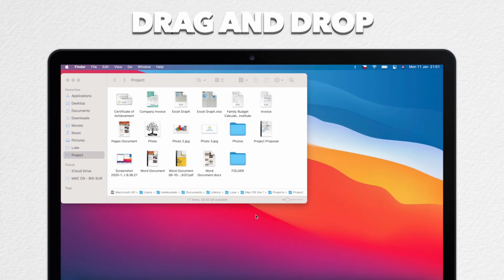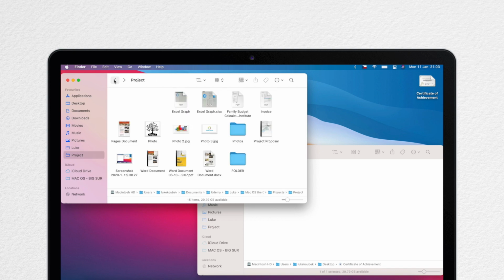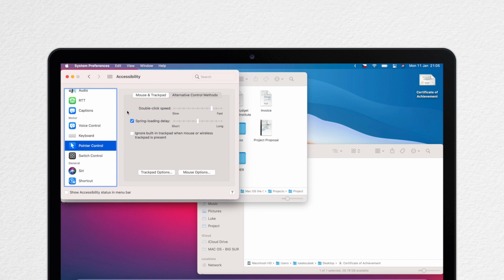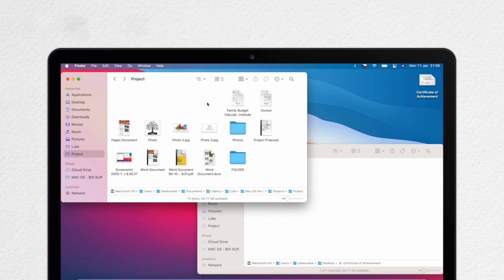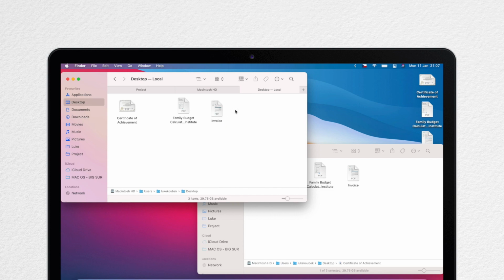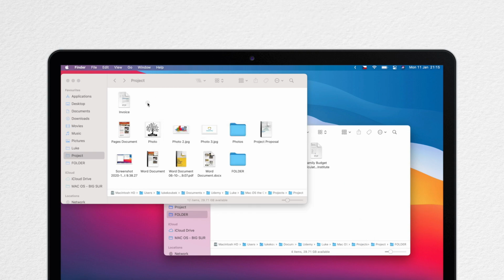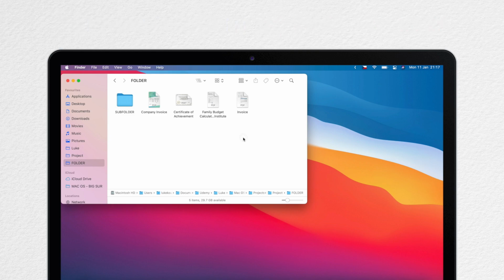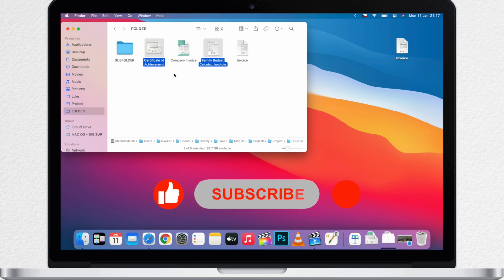Mac For Beginners 2021 - 5 Ways to Move Files on a Mac (MacOS Big Sur)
Are you new to a Mac? Or you just want to find out new features of MacOS, then this is the right series of videos for you. In this video I will show you the easiest way how to transfer files on the Mac and even some more creative ways to do that. Watch, discover, learn and let me know what would you like to see in the next video.